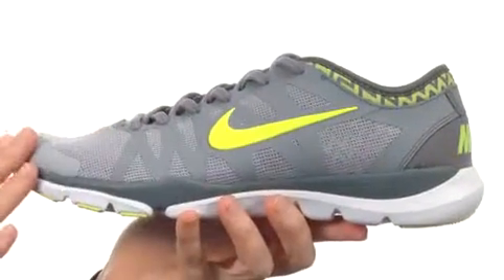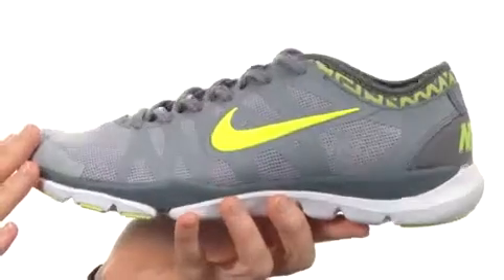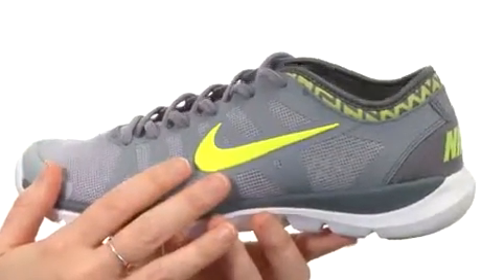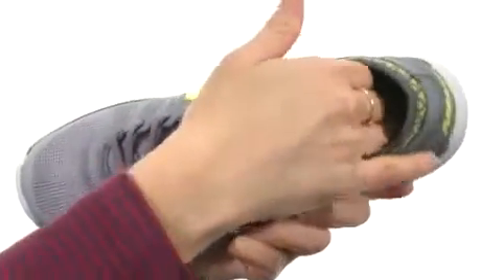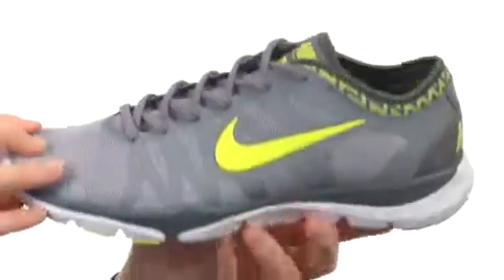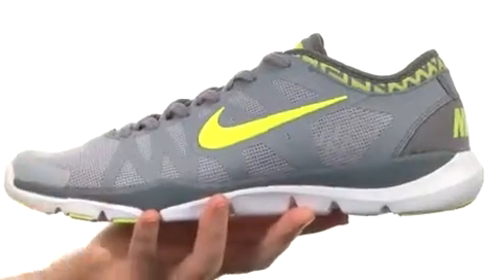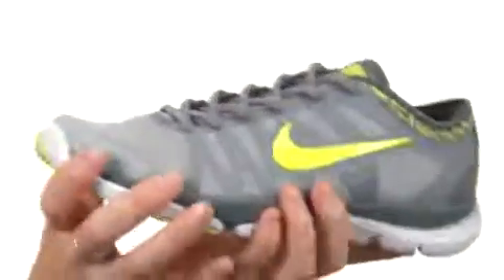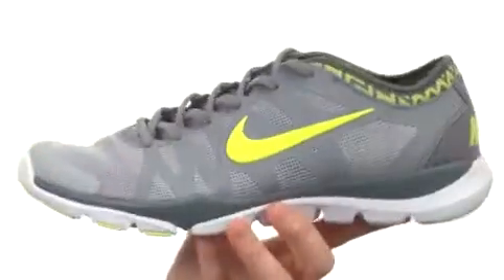Nike Flex Supreme TR 3 Black/Anthracite/White - Trendzmania.com Free Shipping BOTH Ways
Flex Supreme TR 3 by Nike at Trendzmania.com - FREE Shipping. Read Nike Flex Supreme TR 3 product reviews, or select the Nike Flex Supreme TR 3 size, width, and color of the

Nike Flex Supreme TR 3 of your choice.